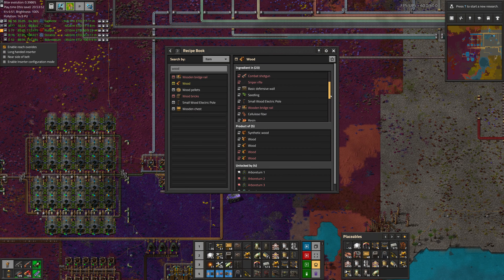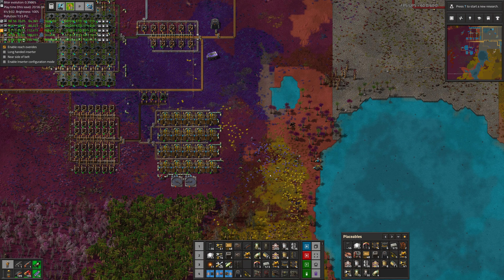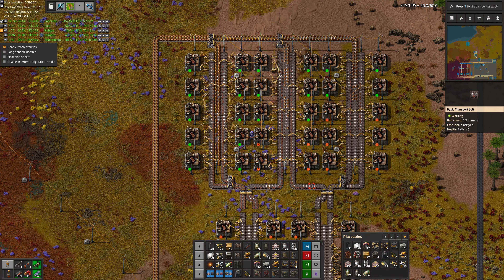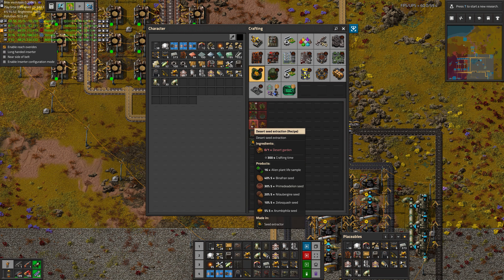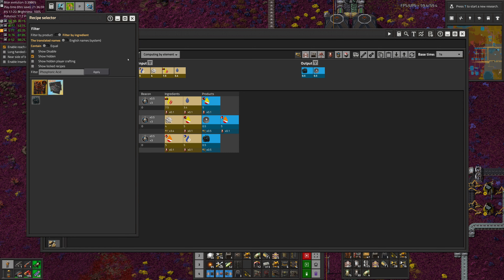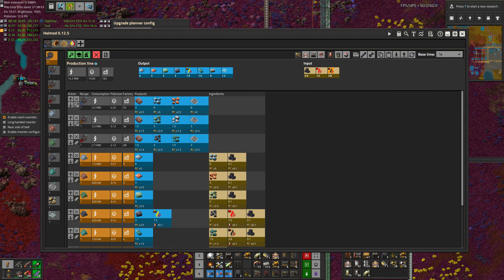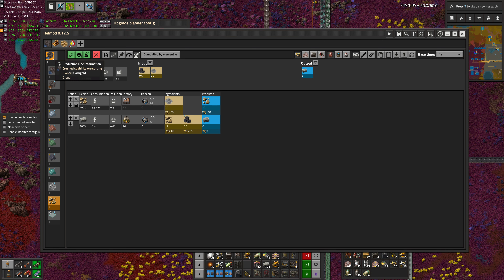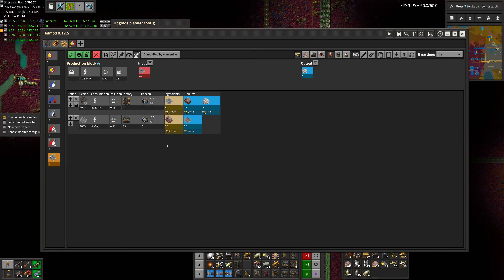[Factorio 1.1 4K] Angel/Bobs Ep 24: Making Pellets & Fertilizer Planning (Tutorial/Walkthrough)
We can turn the extra wood into pellets for some free energy. Also we should plan for fertilizer.